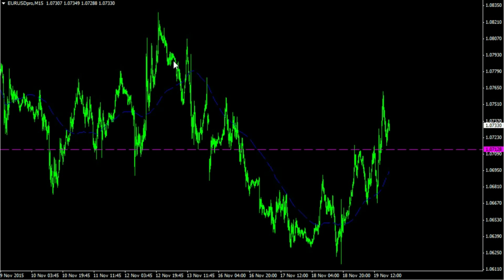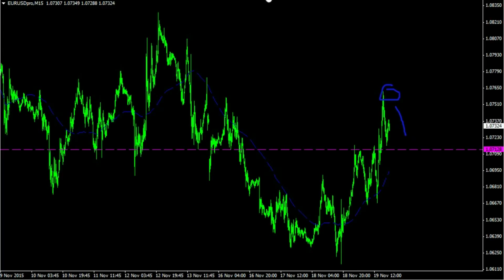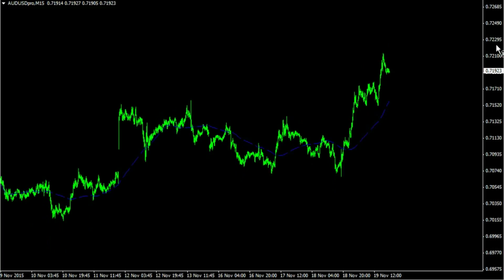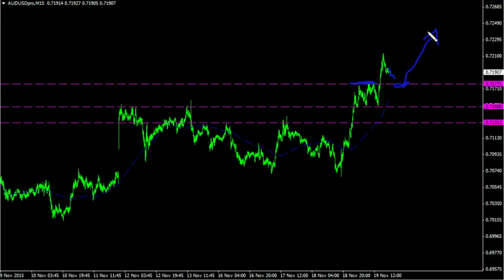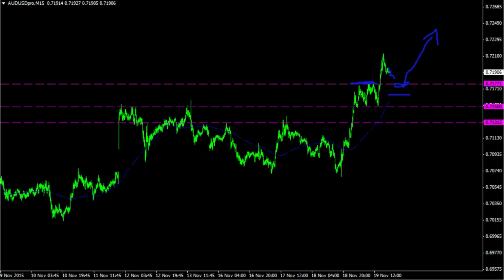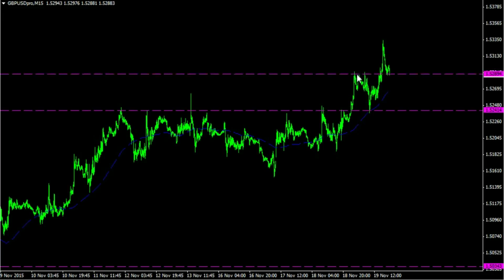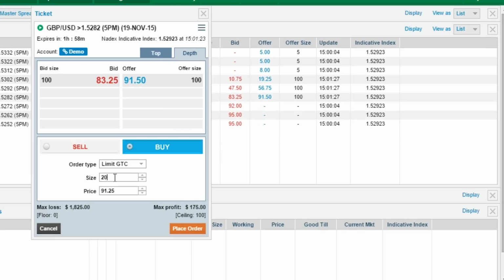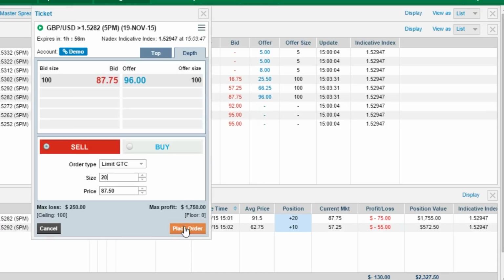Nadex Trend Following Strategy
Nadex Strategy